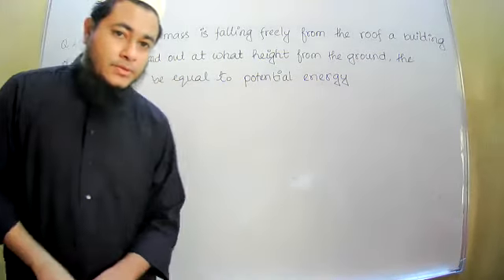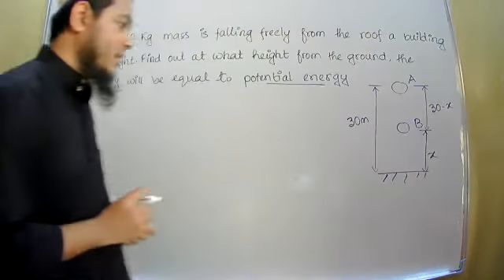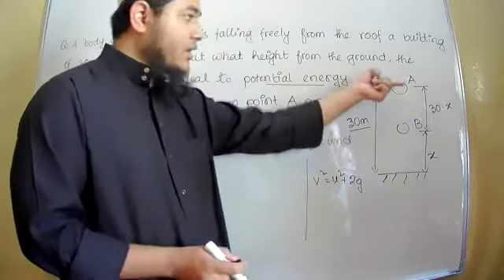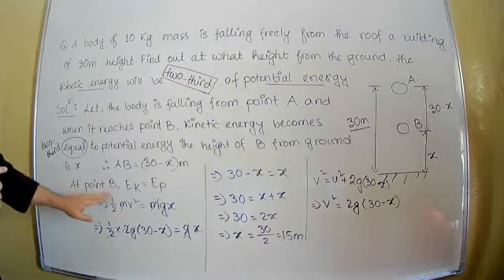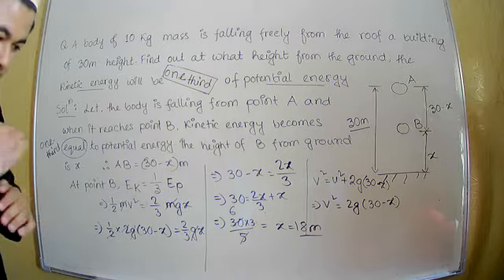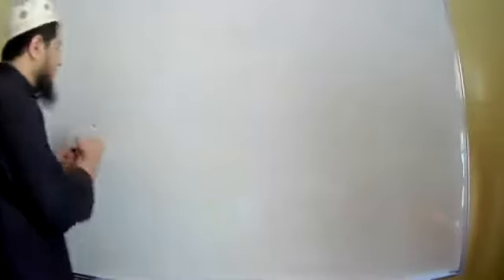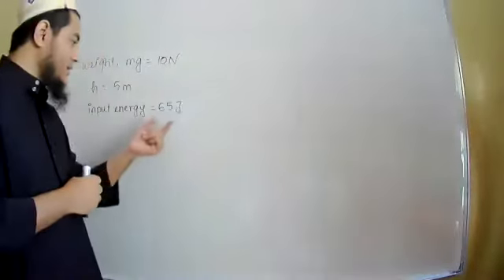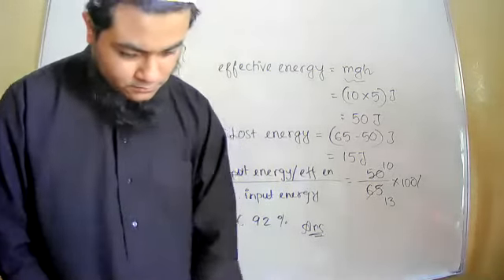34.Gr.9-Physics-WEP (Mathematical Problems on Potential & Kinetic energy)-12.04.2021